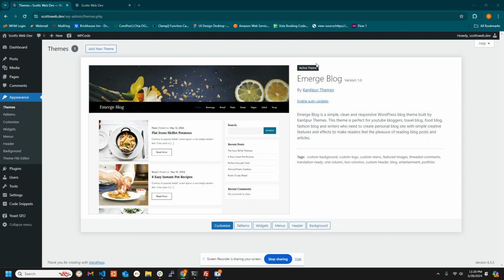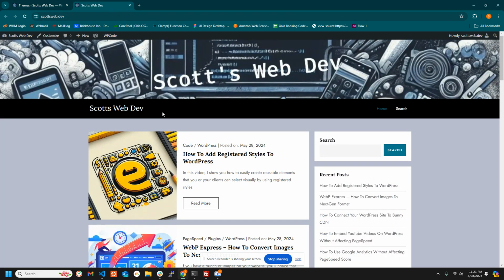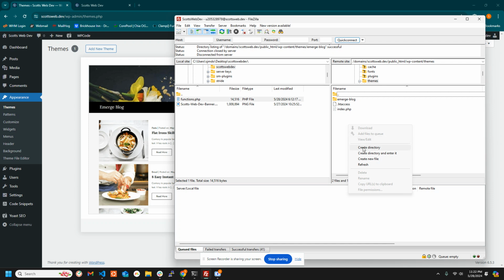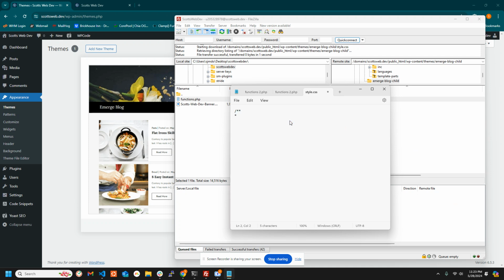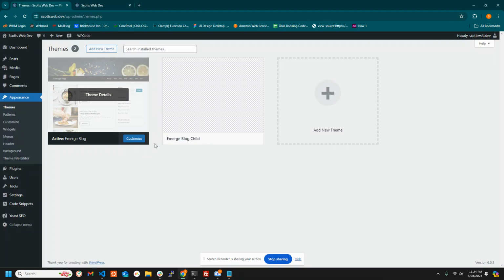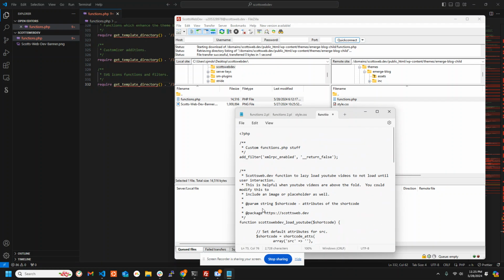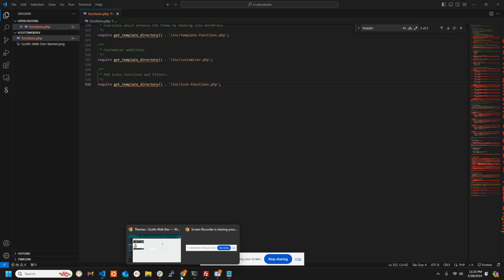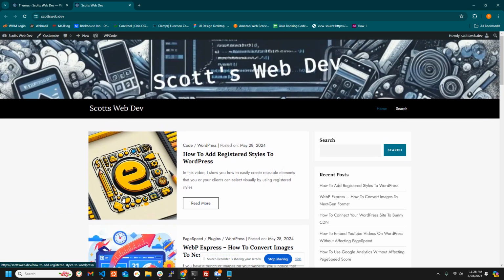How (and why) to create a child theme in WordPress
In this video, I show you how to create a child theme in WordPress.

If your theme can be updated, you should create a child theme whenever you want to make edits to the theme.

This way when an update happens you don't lose all of your custom code.

To create a child theme:

Navigate to wp-content/themes/
Create a new folder named Parent Theme - Child (where parent theme is the actual name of your parent theme)
Enter your new folder
Create a file called style.css and add the metadata in a css style comment, like below.  Replace "Parent Theme" with the name of your parent theme and "parent-theme-folder" with the actual folder name of your parent theme:

* Theme Name: Your Parent Theme Child
* Template: parent-theme-folder

Hit save.

Activate your child theme!

Additional:

If you have any custom content in your theme already that you did not put in a child theme, move it over now.  In this video, I recreated functions.php and added my custom content there.